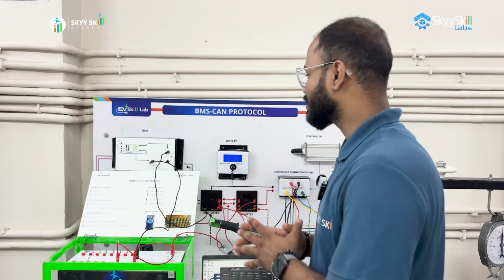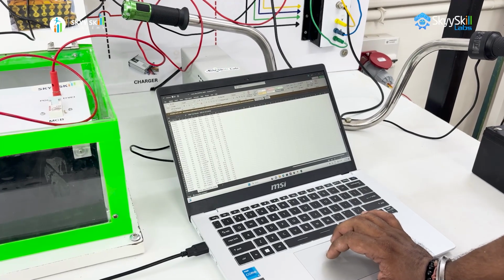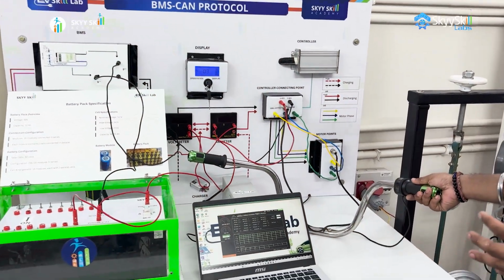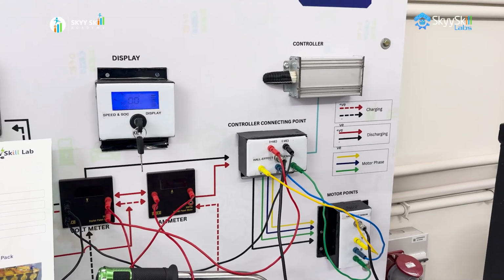Hands-On With Our BMS-CAN Protocol Simulator | Learning Hub Kolkata Demo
Curious how Battery Management Systems really “talk” under the hood? Join Jyoti Ranjan Singh from SkyySkill Labs for a quick walk-through of our brand-new BMS-CAN Protocol Simulator setup at Learning Hub Kolkata. In this 4-minute product showcase you’ll see:

Plug-and-play simulator rack powering a live CAN bus

Real-time cell-voltage, temperature and SOC frames decoded on screen

Fault-injection modes to practice isolation fault, over-voltage and thermal runaway scenarios

Built-in analytics dashboard exporting DBC-formatted logs for MATLAB & Python

How our modular boards let you scale from 4 cells to 96 cells without rewiring

Whether you’re a student, EV start-up engineer or seasoned BMS developer, this demo reveals how you can master CAN-based diagnostics and algorithm validation—without a full battery pack.

📍 Filmed on-site at Learning Hub Kolkata
🎙️ Presented by Jyoti Ranjan Singh, SkyySkill Labs